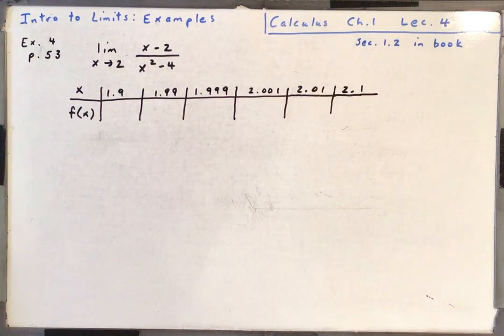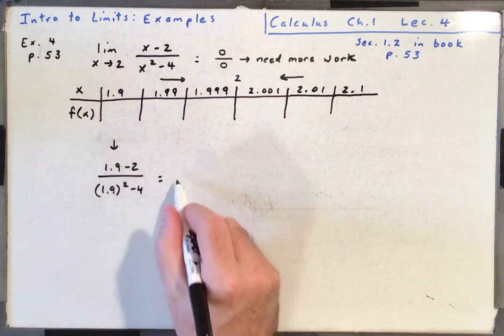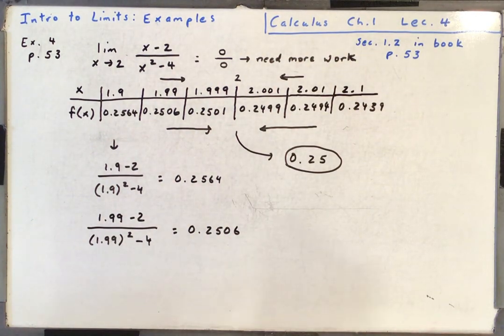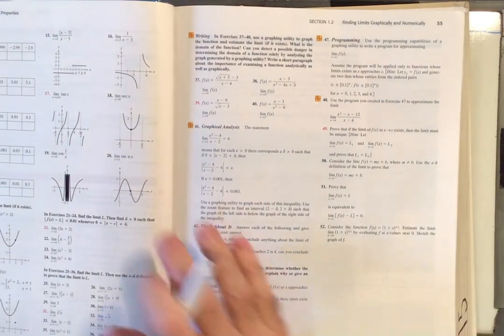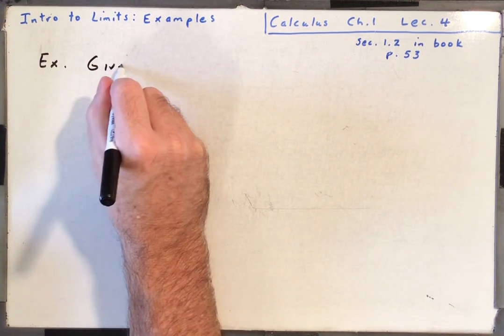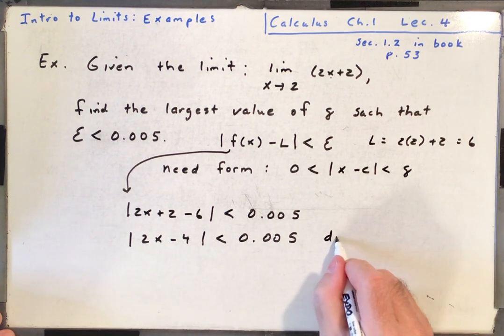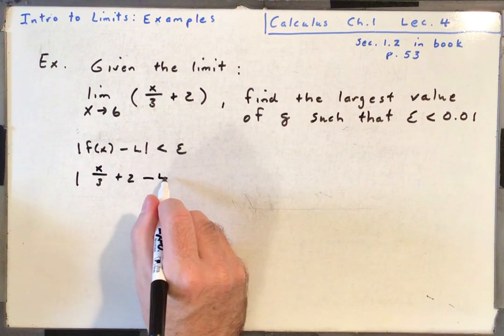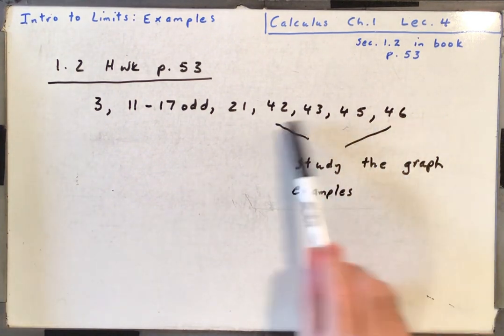AP Calculus Ch. 1 Lec. 4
Introduction to Limits, Formal Definition of Limit, Limit Example Problems